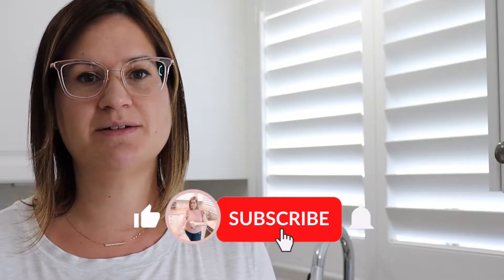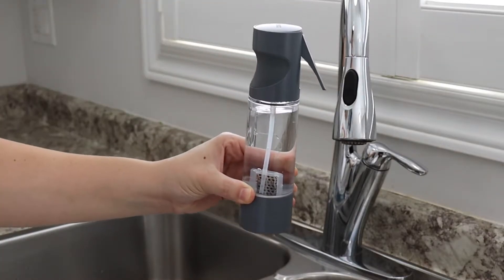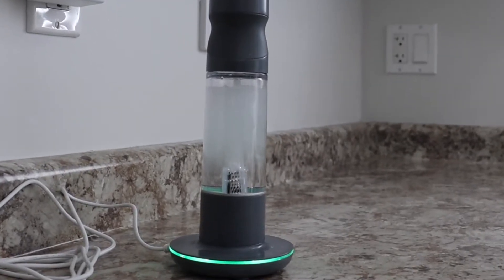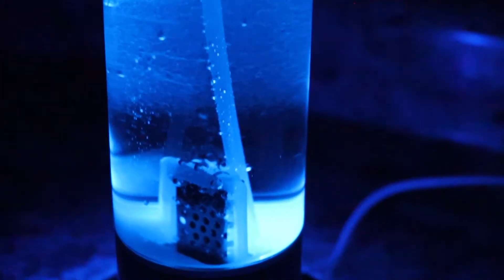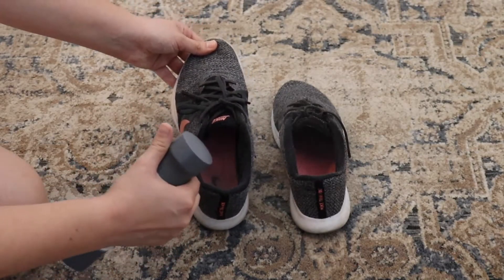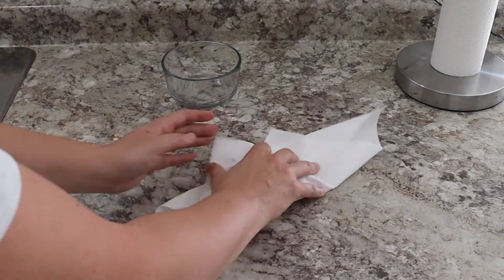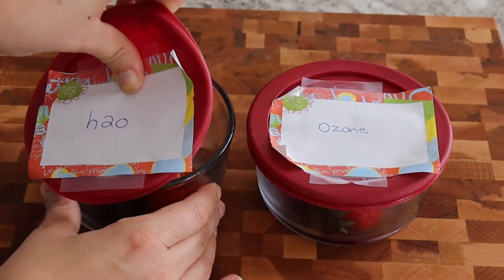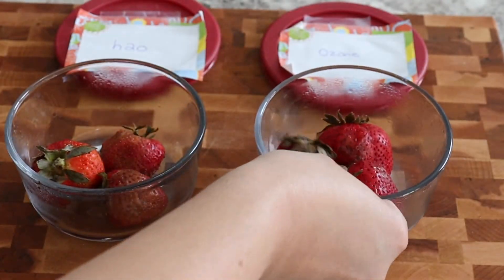OZONE CLEAN BY HOMEDICS | CONVERT TAP WATER INTO A MULTI-PURPOSE CLEANER, SANITIZER AND DEODORIZER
In today's video, I'm sharing with you Ozone Clean by Homedics. This reusable spray bottle system uses regular tap water and converts it into ozone water. Ozone water can be used as a multi-purpose cleaner, sanitizer and deodorizer. The best part, Ozone Clean doesn't use any chemicals, just water. I'll show you how to generate ozone using the system snd how ozone can be used around your home.